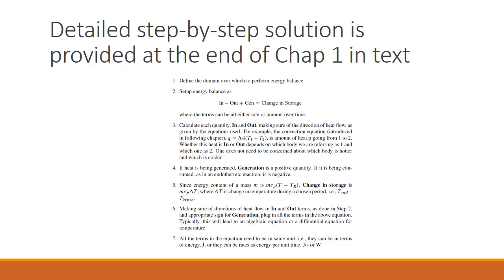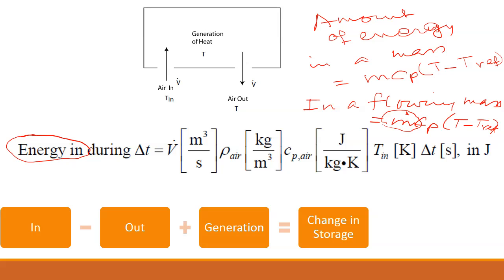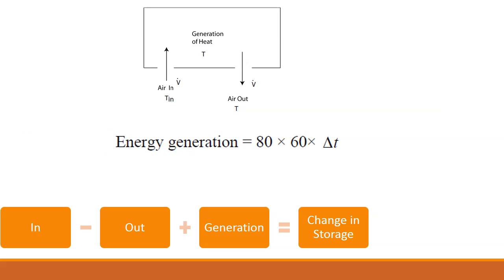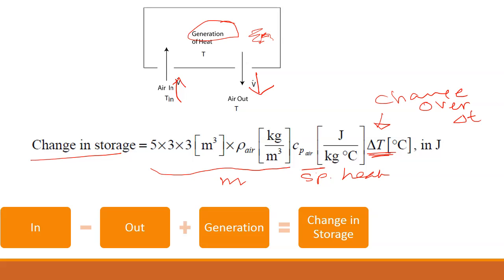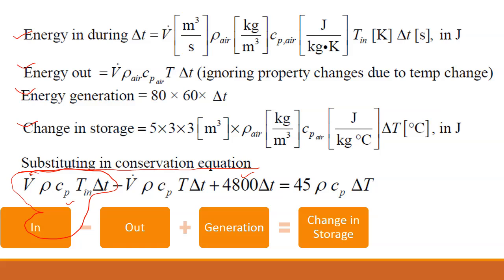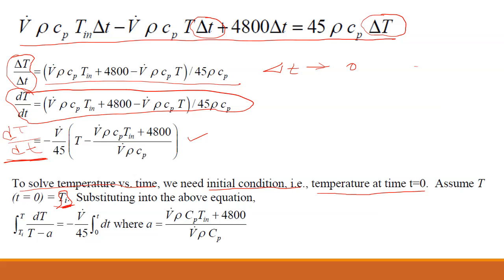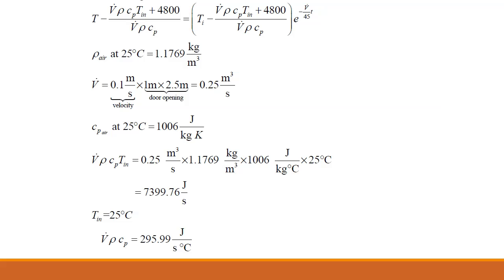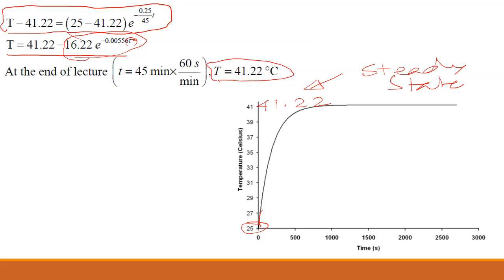01-02-03 Energy balance including metabolic heat under steady conditions